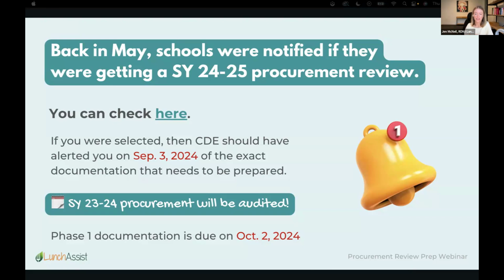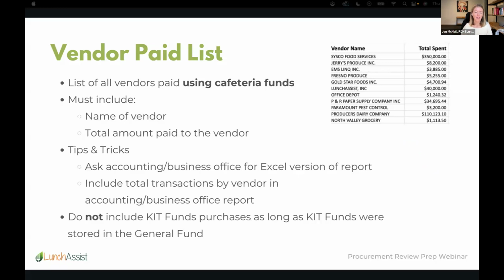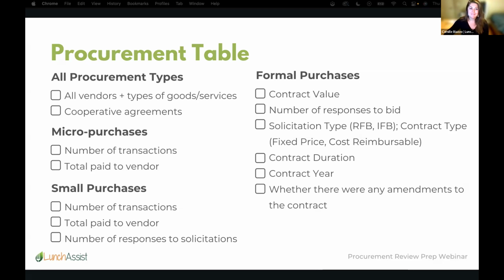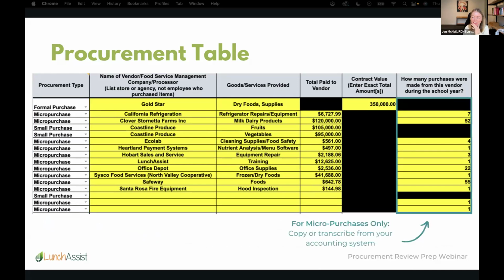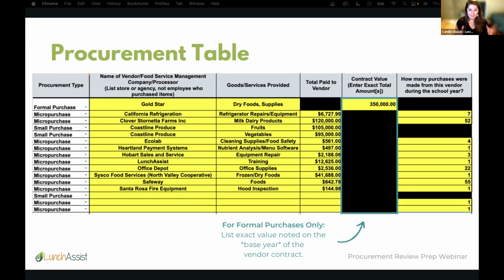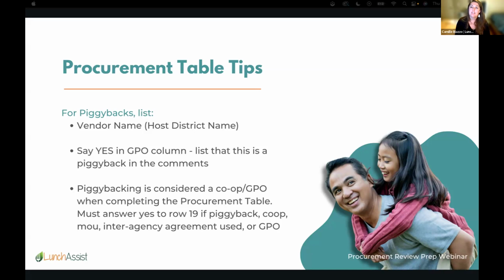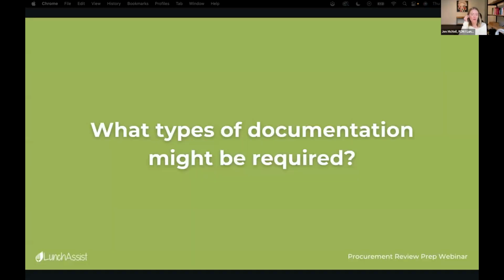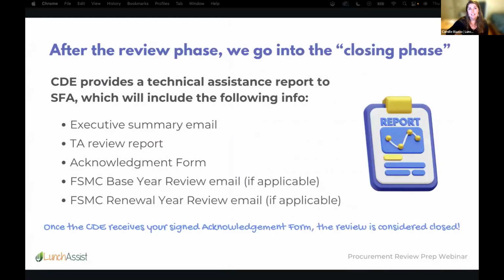SY 24-25 Procurement Review Prep Webinar by LunchAssist - Sep. 26, 2024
In this webinar, the LunchAssist team gets into the nitty gritty to help folks prepare for the SY 24-25 Procurement Review! We go over the SY 24-25 Procurement Review timeline in California, dig deep into each piece of documentation required for both phases of the Procurement Review, and share our best tools & tips for staying on track with procurement during your audit year and beyond.

If you missed our Procurement Review Workshop with Shared Plate Strategies, be sure to give that one a watch too